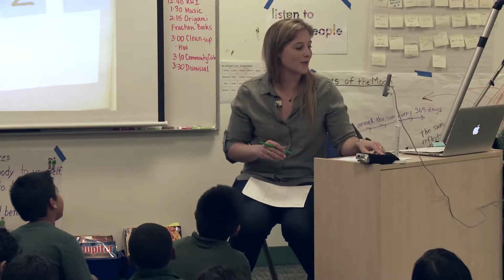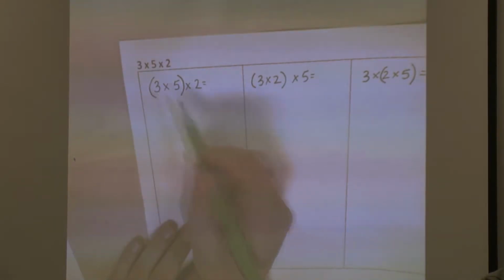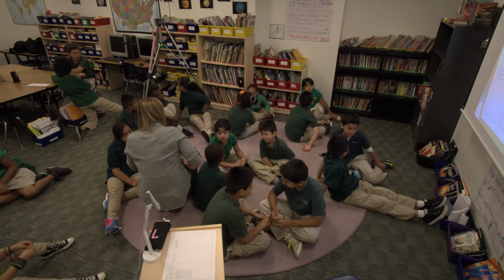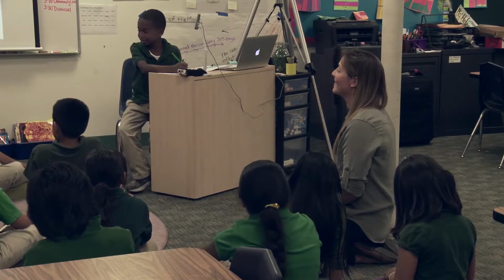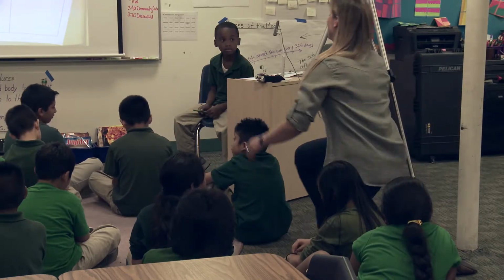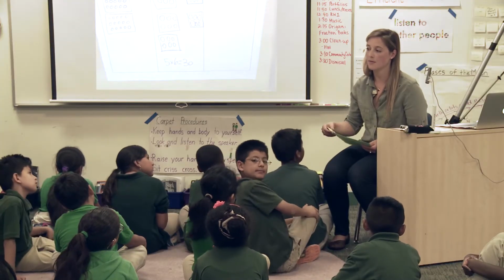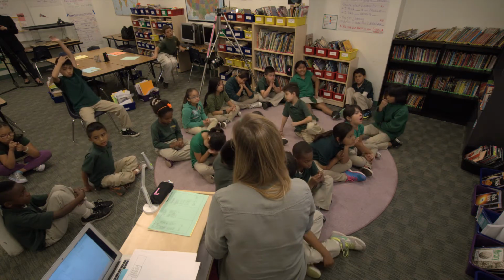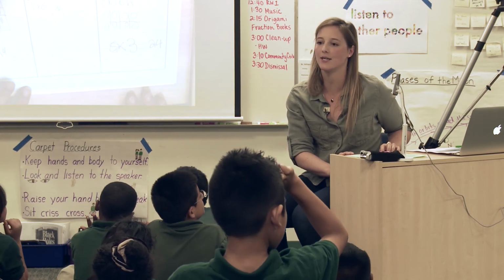Oakland Hofmayer Math 060214 v 1